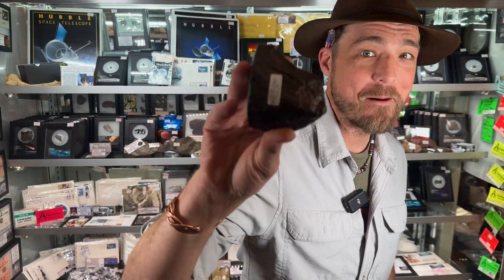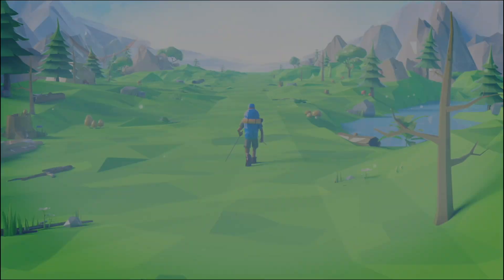Meteorites Explained | How to Find & Own a Piece of the Universe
Ever wondered what meteorites are and how they make their way to Earth? 🌠 In this video, we break down the origins, impact, and science behind these space rocks — and how you can find one yourself. Want to hold a real piece of the universe? and bring home a fragment of the cosmos. Let’s explore the stars, one rock at a time.